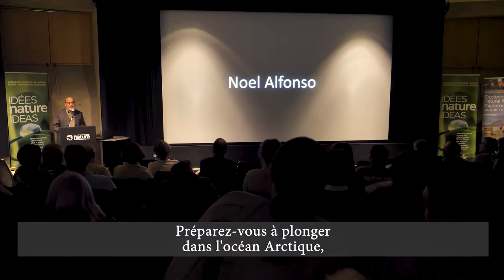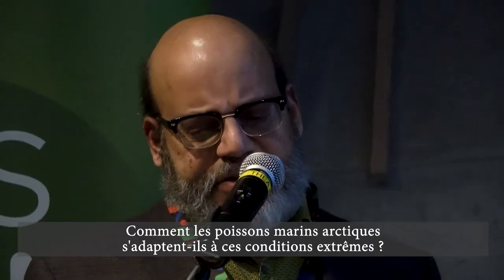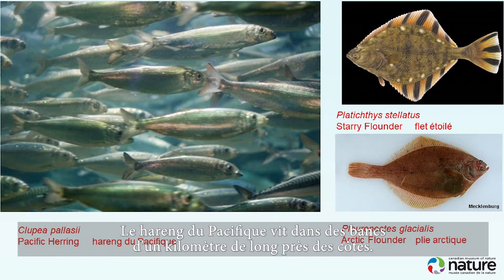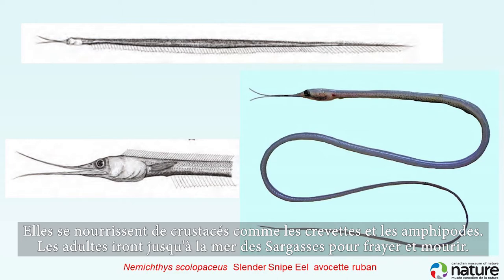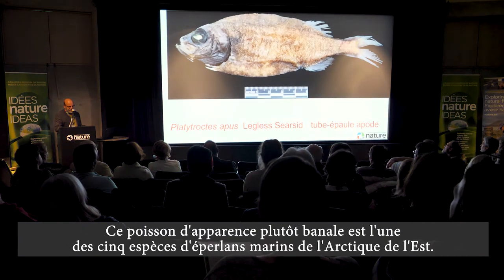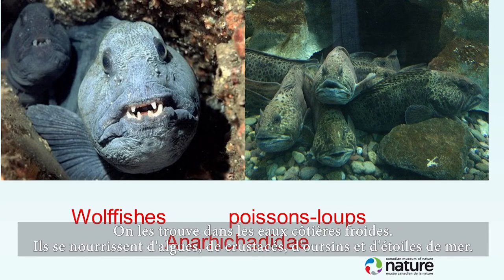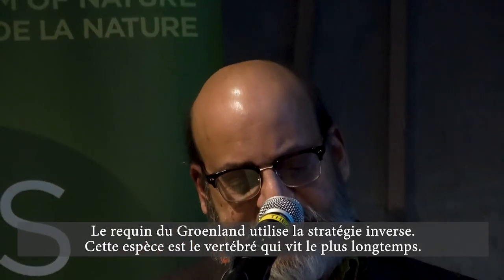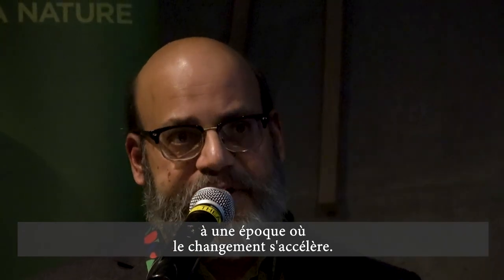Dive into the Arctic Ocean: Learn about adaptations of Arctic fishes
How can Arctic marine fishes live in their very challenging environments? Fish researcher Noel Alfonso talks about different kinds of adaptations, such as migration; spawning in warm, productive areas; using sea ice as an advantage, and more.

Fun fact: the Greenland Shark can live up to 400 years!

This video is part of the museum’s annual Ignite event, featuring snappy science stories shared in five minutes.